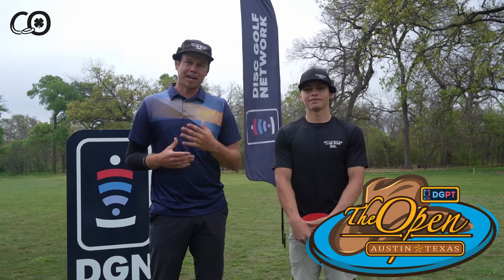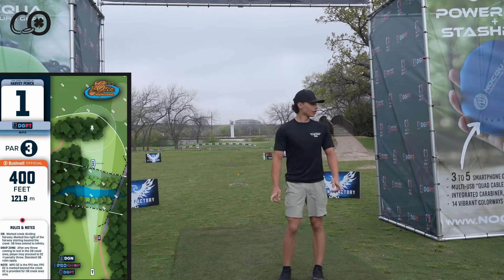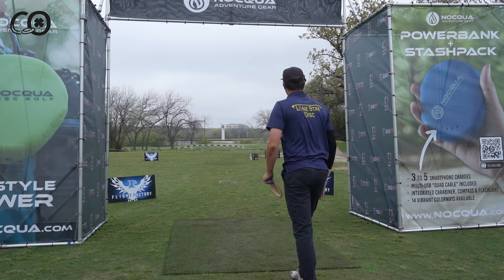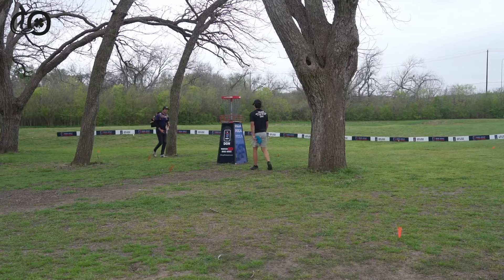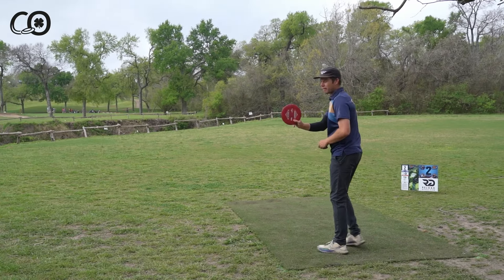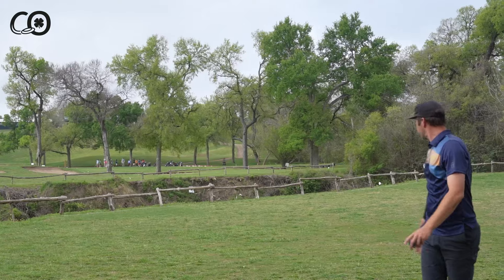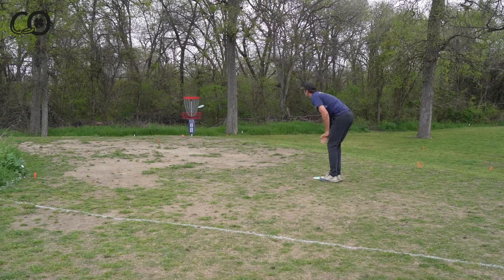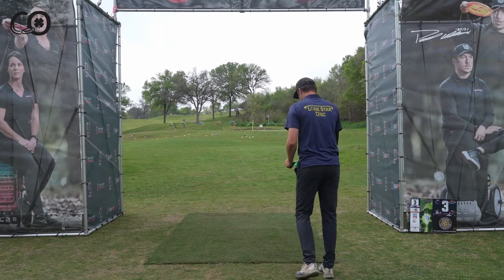2024 The Open at Austin presented by Flight Factory F9 feat. Carter Ahrens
We have arrived in my birthplace and the city that raised me for the 3rd Disc Golf Pro Tour event of the season! The Open at Austin presented by Flight Factory is a tournament that is now in its second year of existence and I could not be more excited to have a top level event right in my backyard! Today we have Carter Ahrens joining us to show us some lines and show off his impressive power on the course!

Cheers Y'all
Connor O'Reilly

Lone Star Disc | save 20% with code: CLOVER20
Discology | save 10% on bags with code: CONNOR10
Gorilla Disc Golf
Chump Chalk Bags

Try your Lone Star Discs here!
(save 20% with code: CLOVER20)

Get your Discology bag here:
(save 10% on bags with code: CONNOR10)